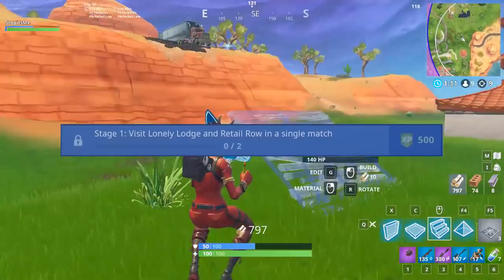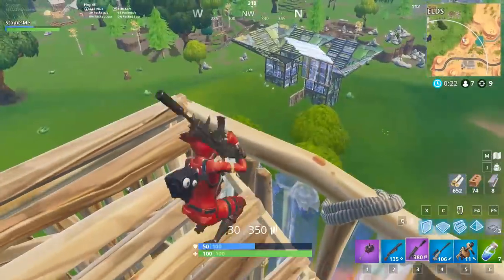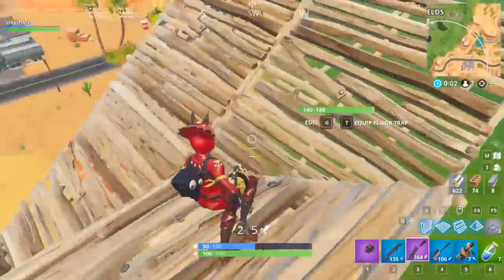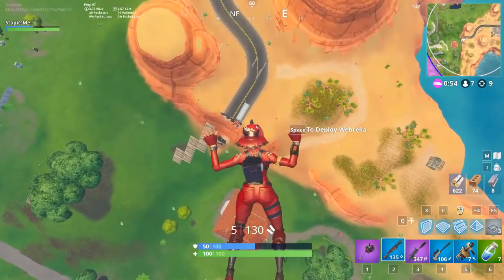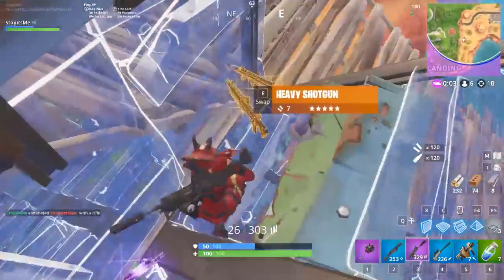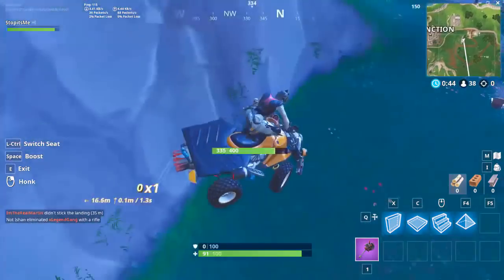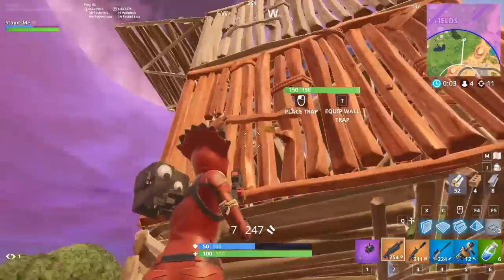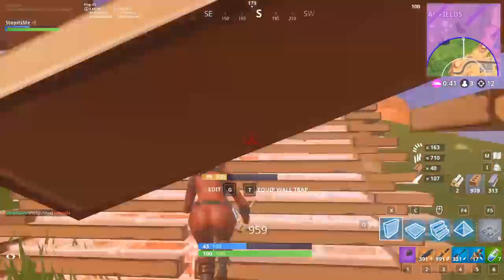SEASON 6 WEEK 8 CHALLENGES GUIDE ( Dance with a fish trophy , Six Shooter , Use Grappling Hook)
Stage 1: Visit Lonely Lodge and Retail Row in a single match (2)
Dance with a fish trophy at different Named Locations (7)
Six Shooter or Heavy Assault Rifle Eliminations (2)(HARD)
Battle Pass Challenges
Get a secore of 3 on different Clay Pigeon Shooters (3)
Get Trick Points in a vehicle (250,000)
Visit different Named Locations in a single match (4)(HARD)
Stage 1: Use Grappling Hook (1)(HARD)